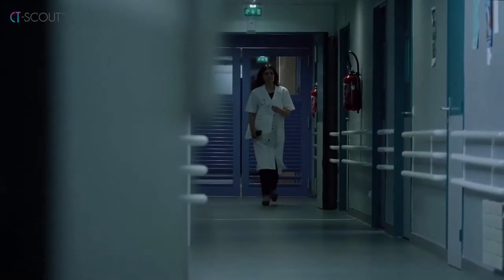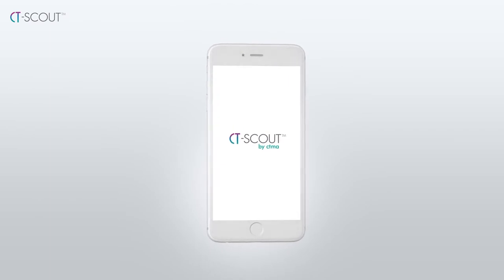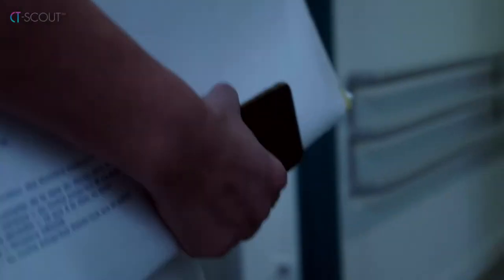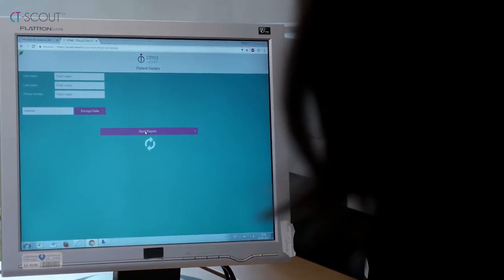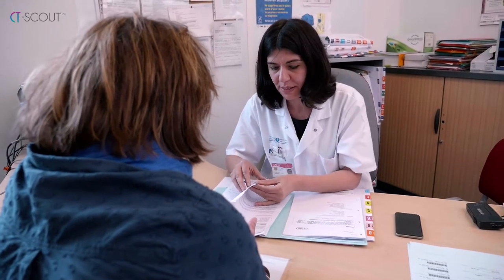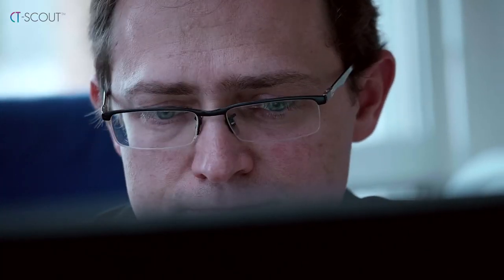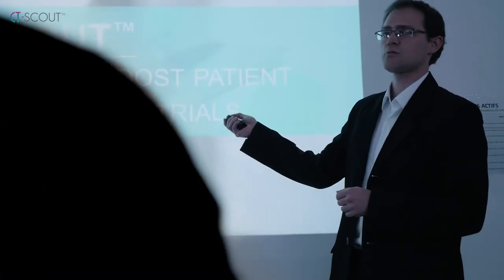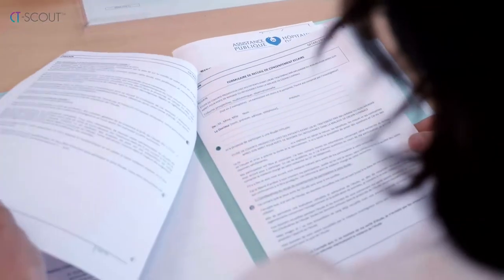CT-SCOUT by CTMA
CTMA conceived CT-SCOUT™ to provide a unique and innovative solution to overcome the challenges faced in patient recruitment for clinical trials by enabling any physician to quickly and accurately detect potentially eligible candidates.The CT-SCOUT™ solution is a technological platform specifically designed for phases 2, 3 and 4 clinical trials in all therapeutic areas.